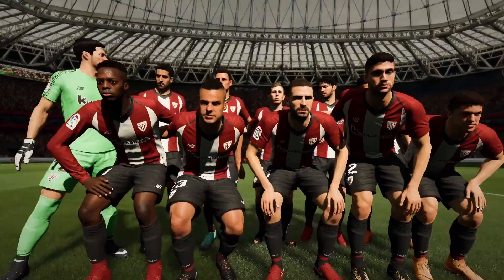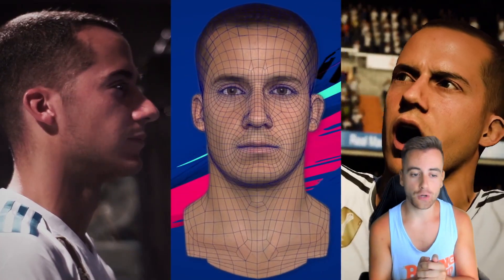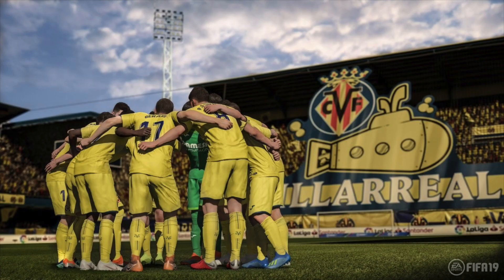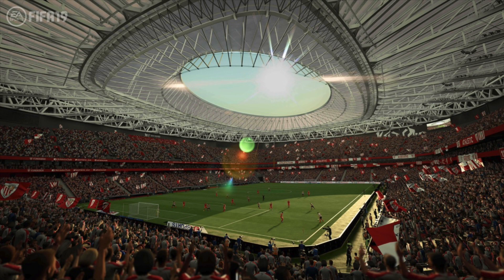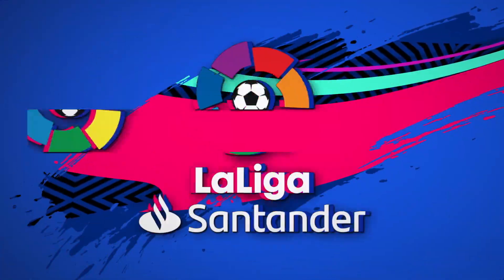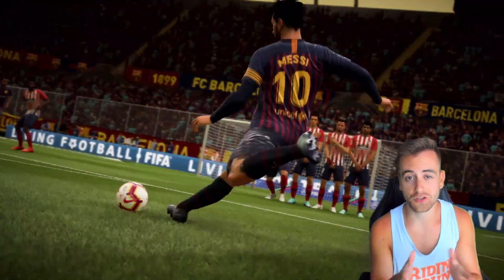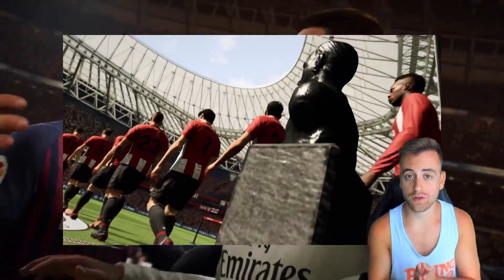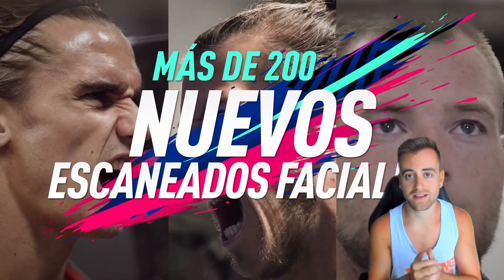LA LIGA ESPAÑOLA EN FIFA 19 !!!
Nueva licencia de la Liga Santander en FIFA 19.

FIFAGamers